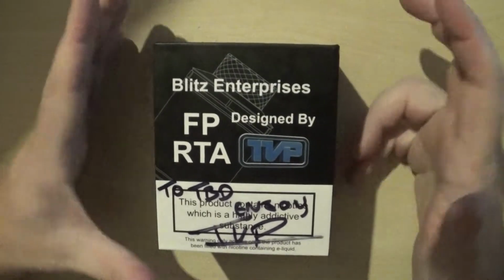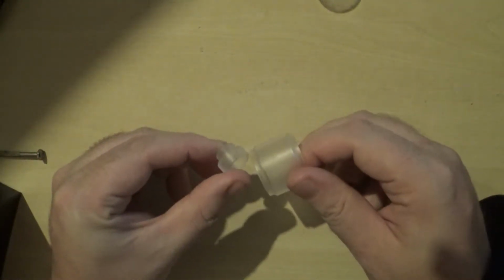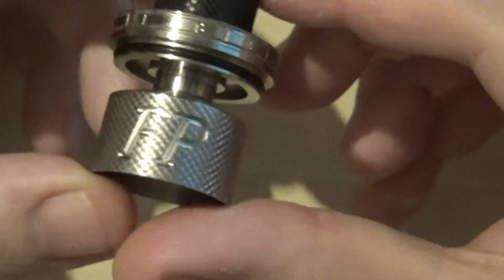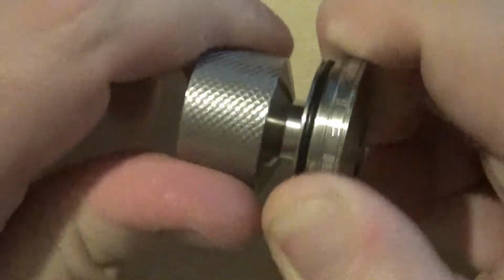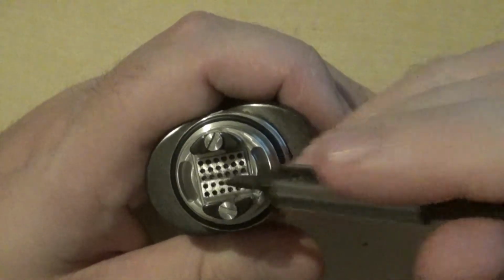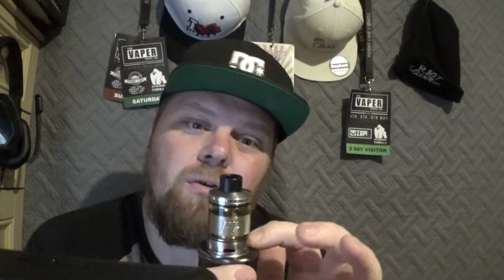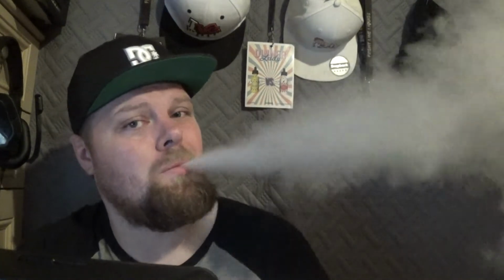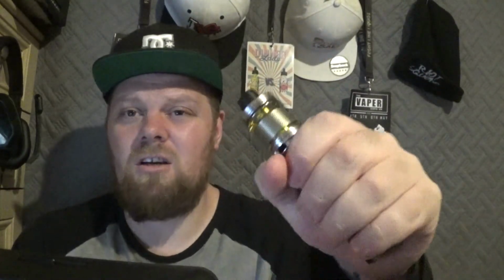T B D takes on the FP RTA from TVP and Blitz Enterprises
Hey Vapers this is my first review back from a having a break for personal reasons, Todays review is of the Blitz Enterprises and TVP FP RTA,

I am thankful to TVP for sending this in,